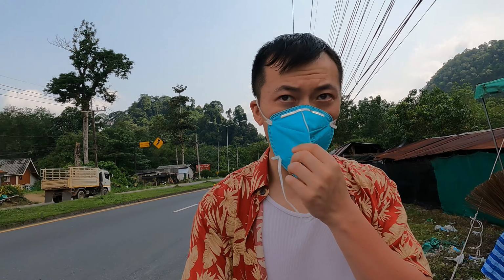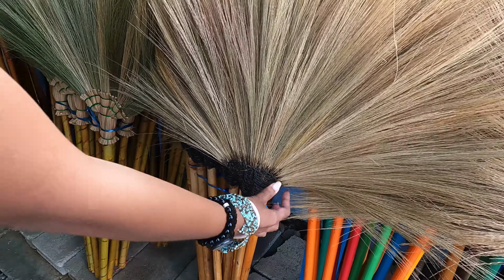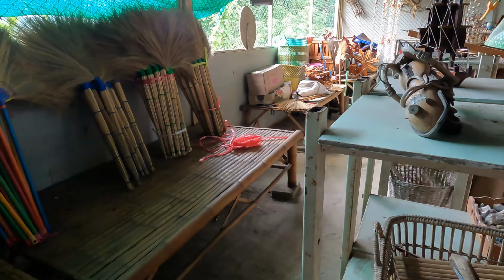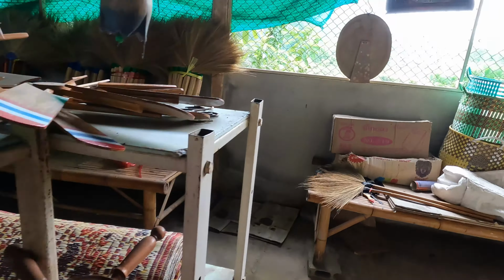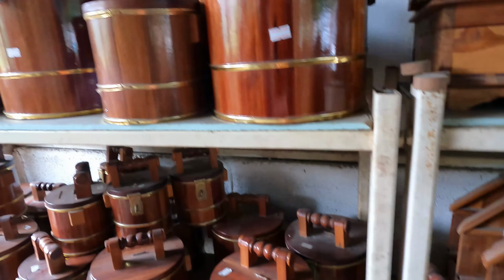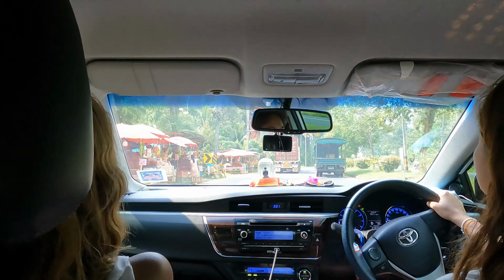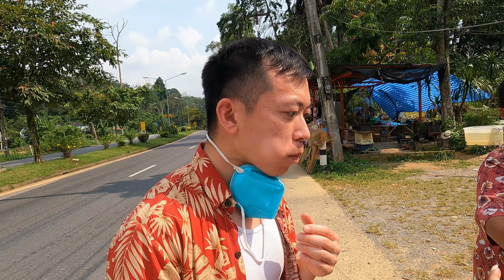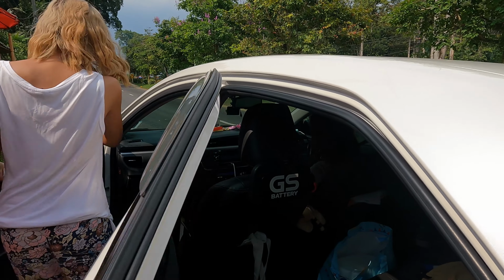You can shop on the side of the highway in Thailand????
After our super quick getaway to the beautiful island of Koh Lipe, we made our way straight back to the village of Wang Pring.  While driving by Satun Province, we decided to stop on the side of the highway to pick up some merch.  Check out some of the road side shops here!
Shameless Self Promotions:

Blog (I should update this lol)